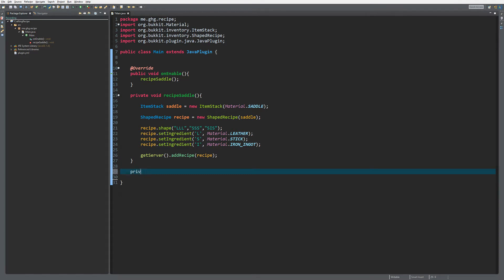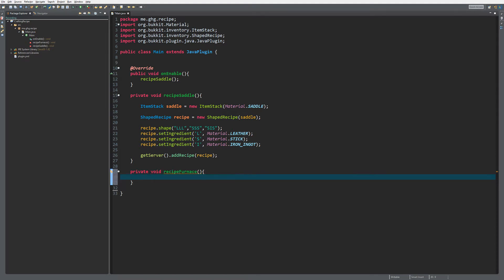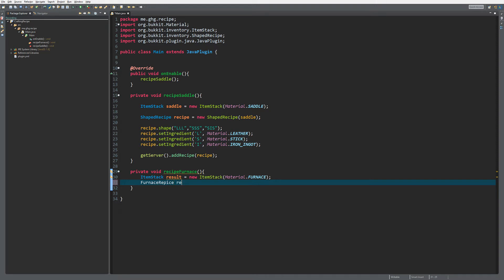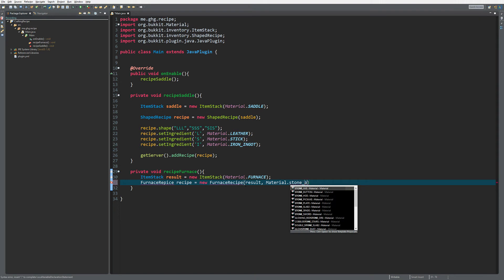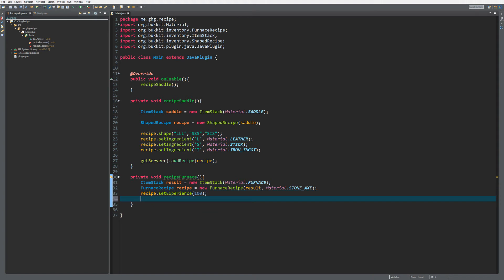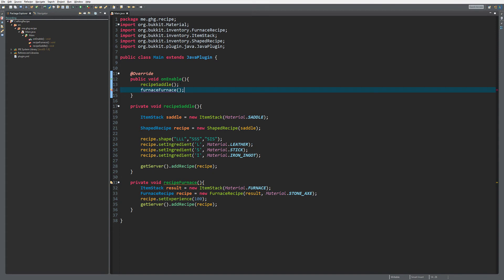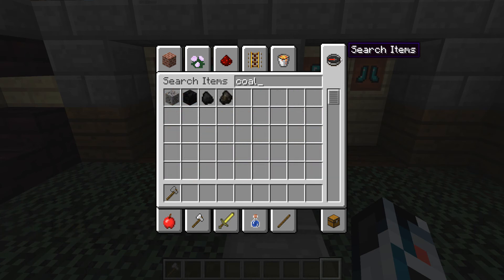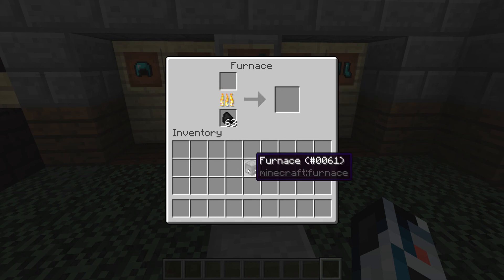Minecraft Bukkit/Spigot Plugin Tutorial #83: Furnace Recipe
Sometimes it's good to get back to the more basic stuff, there's always something new to learn!